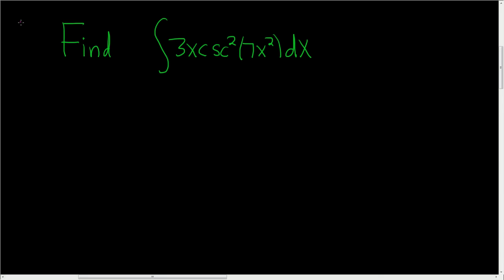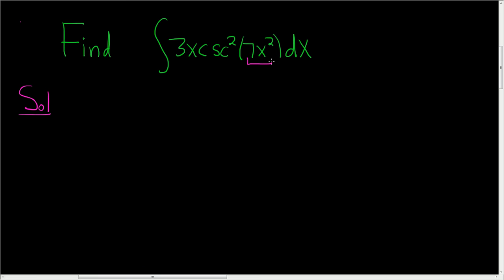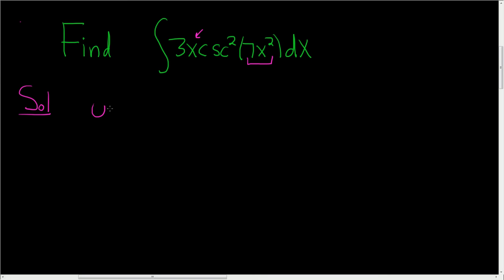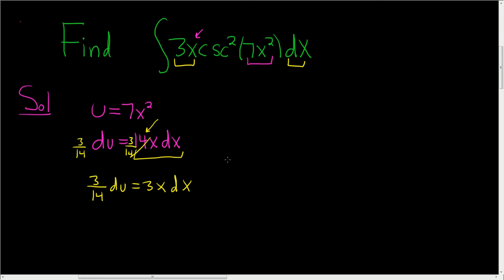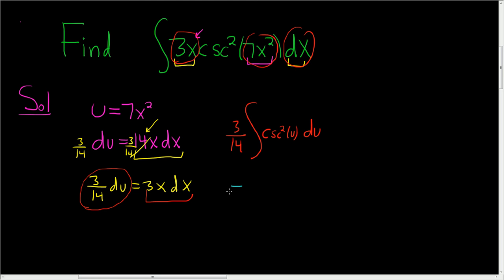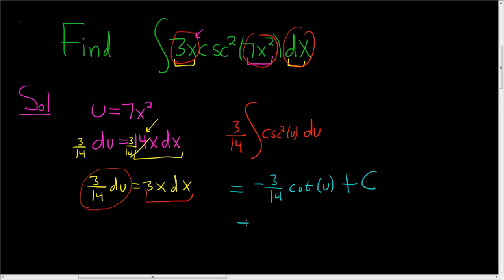Indefinite Integral of 3x*csc^2(7x^2) with u-substitution